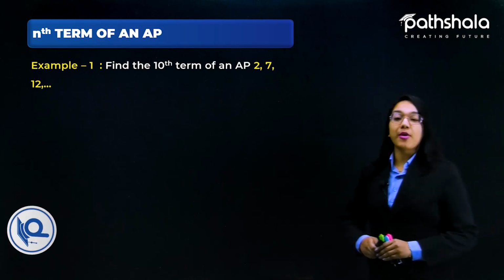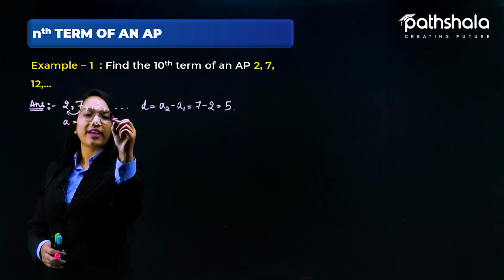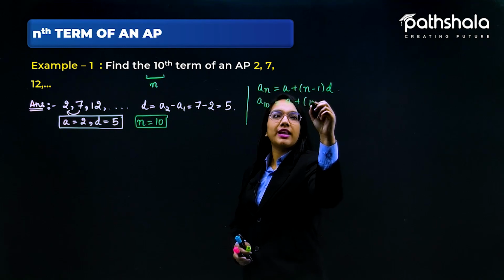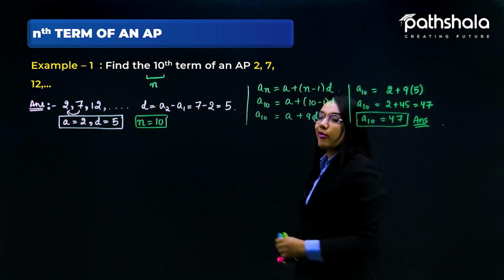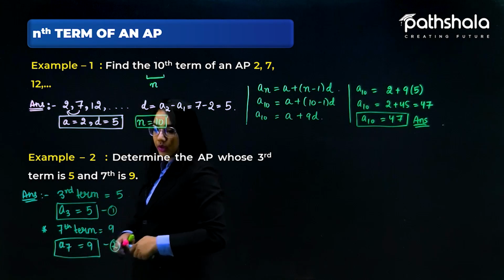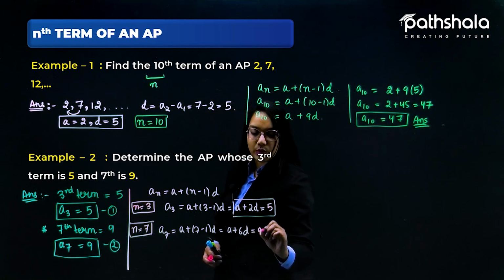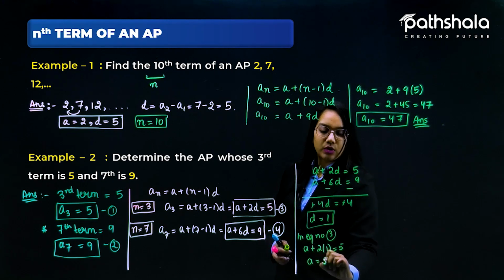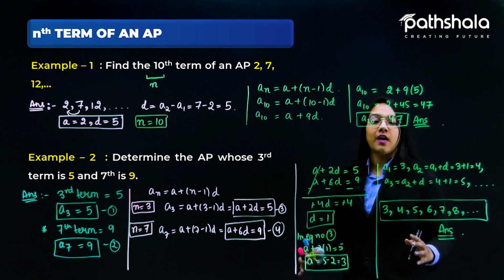EXAMPLE-1&2 | 5 Arithmetic Progressions | Maths | Class 10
Topic Name : EXAMPLE-1&2